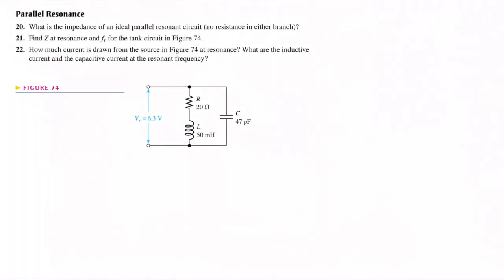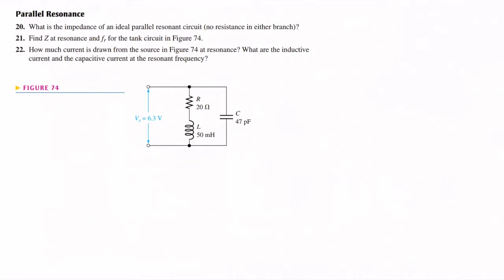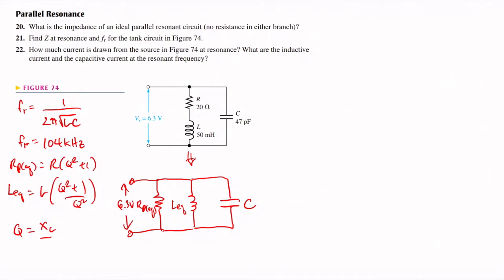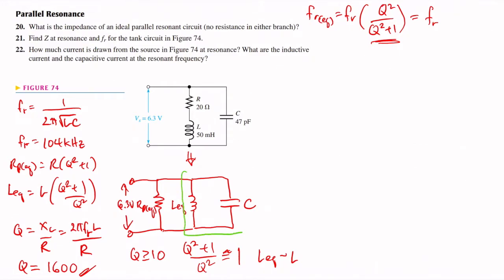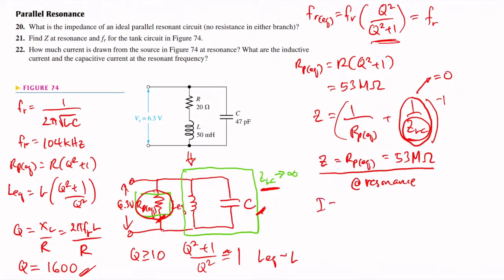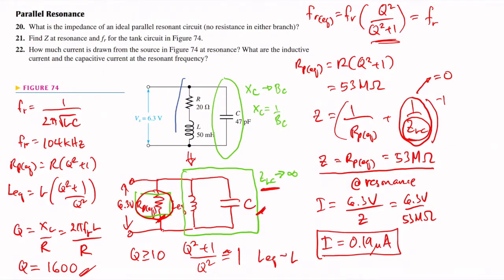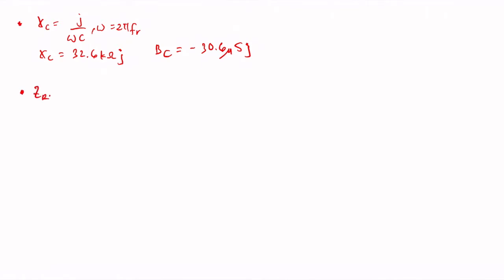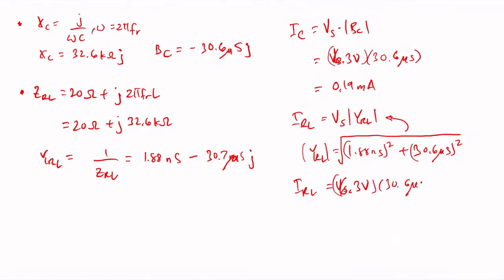Example 02 Frequency Response